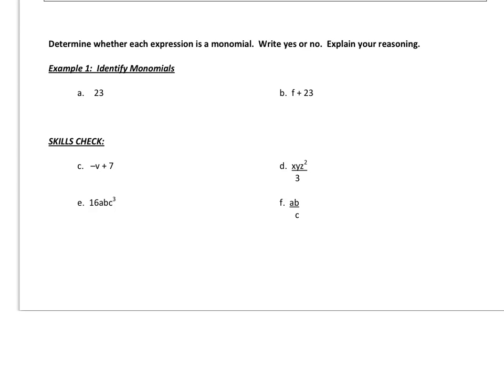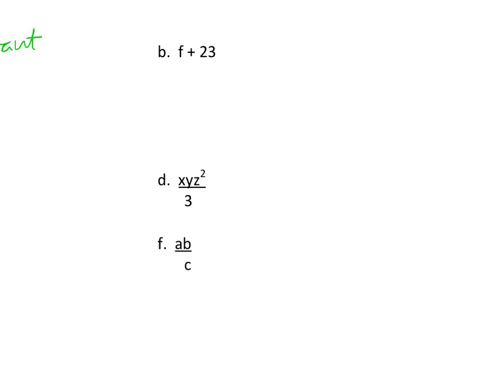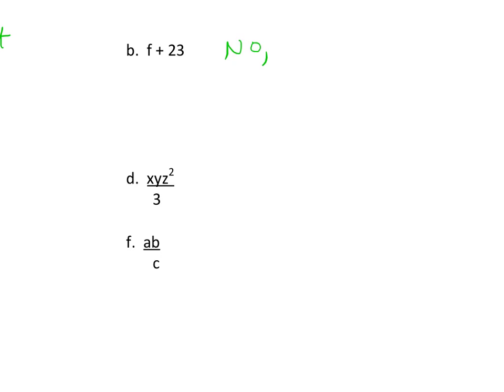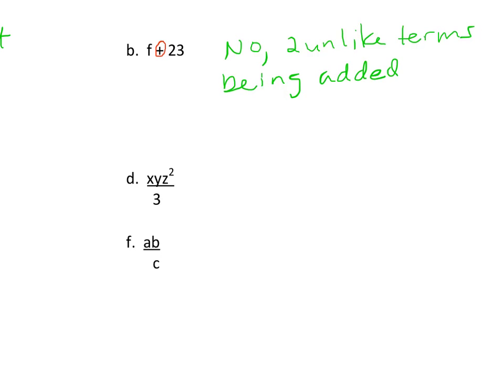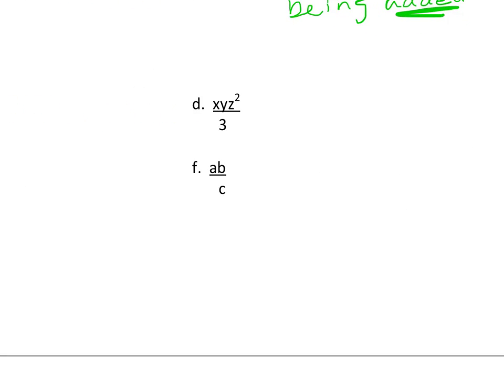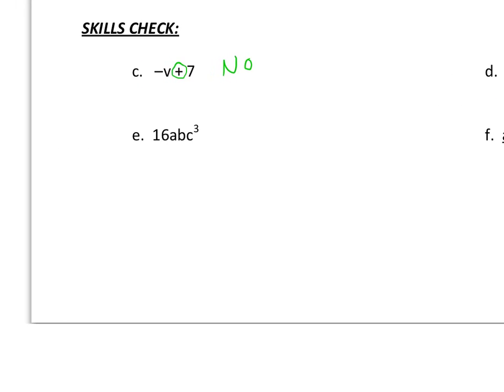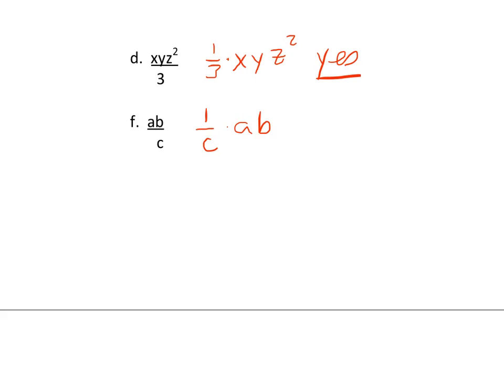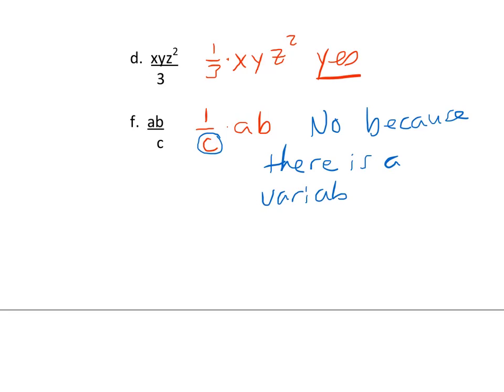A1 L4.1 V2 Identifying Monomials